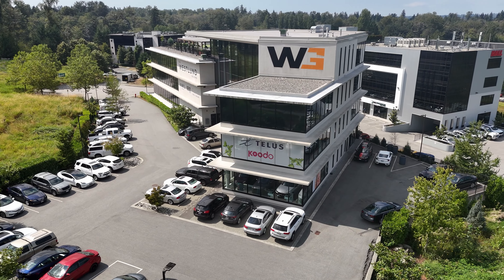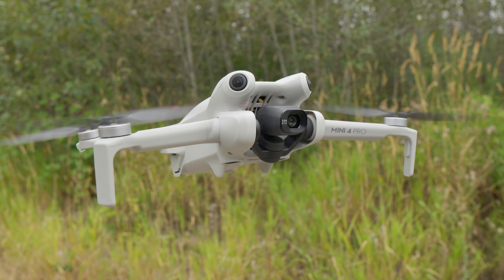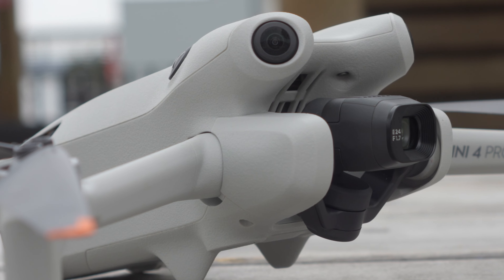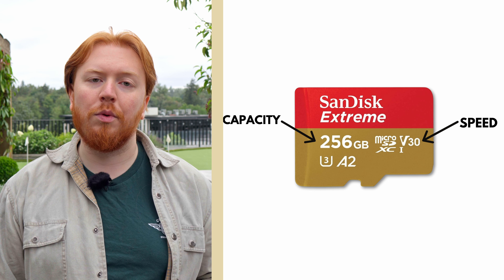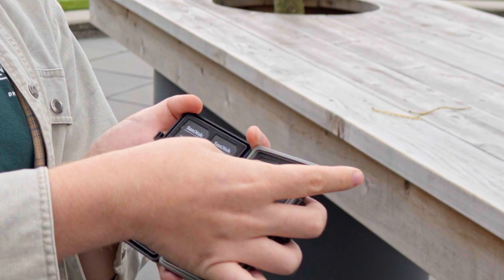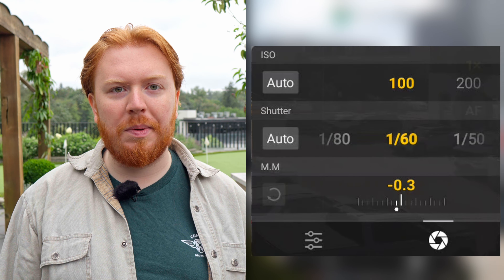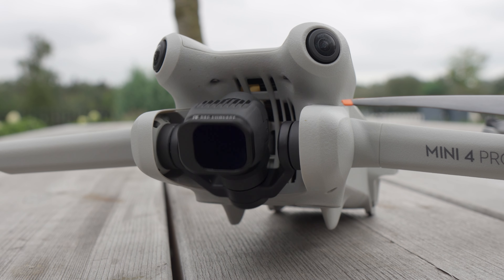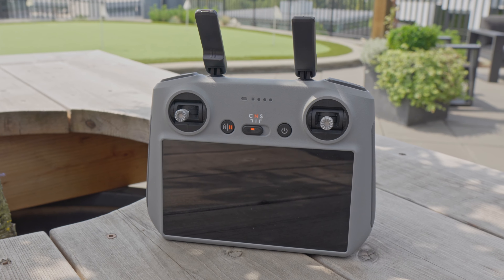Drone Real Estate: The Essential Gear You NEED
When it comes to capturing stunning aerial footage for real estate, having the right gear is essential. In this video, we'll dive into the necessary equipment to take your drone real estate game to the next level. From the DJI Mini 4 Pro, considered one of the best drones for real estate photography, to the Coastal Drone Co's expert tips on aerial real estate videography, we'll cover it all.

Whether you're a seasoned pro or just starting, this video will give you the inside scoop on the best gear for drone real estate, helping you to create breathtaking real estate drone videos that will leave your clients in awe. So, what are you waiting for?

Watch now and take your real estate marketing to new heights!

CHAPTERS:
0:00-Intro
0:15-The bag
0:35-The Drone
1:30-Landing pad
2:02-SD Cards and cases
3:10-Batteries
3:36-Filters
4:09-Spare Parts
4:33-After the session
4:43-Micro Fiber cloth
4:59-Power Bank
5:18-Controller
5:32-Creature Comforts

Study for your Canadian Drone Pilot Certificate or FAA Part 107

300W GAN USB-C Fast Charger

DJI Air 3S Fly More Combo (RC2)
DJI Air 3S ND Filter Set

DJI Mini 4 Pro Fly More Combo (RC2)
DJI Mini 4 Pro ND Filter Set

SanDisk Extreme 256GB U3 V30 MicroSD Card